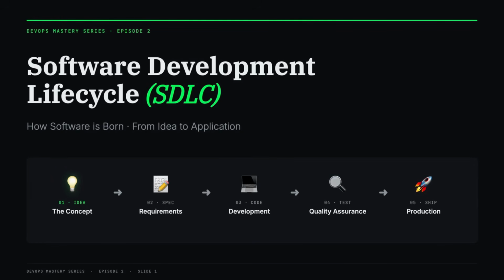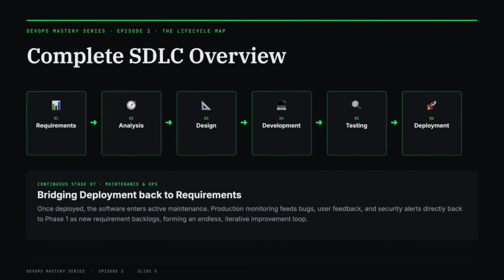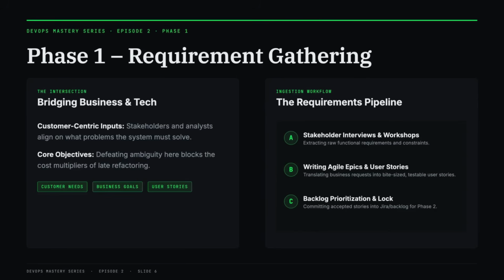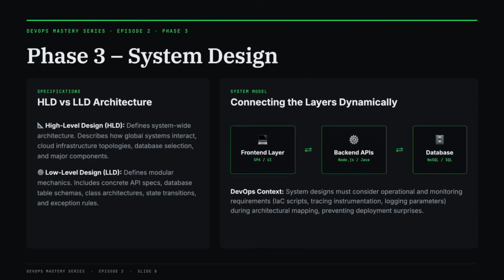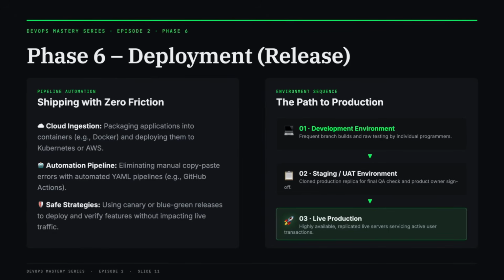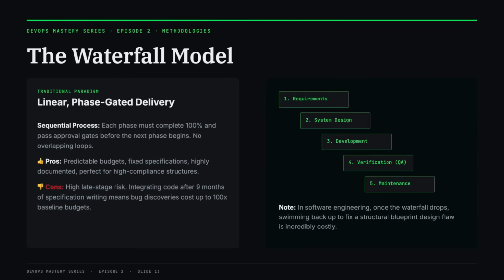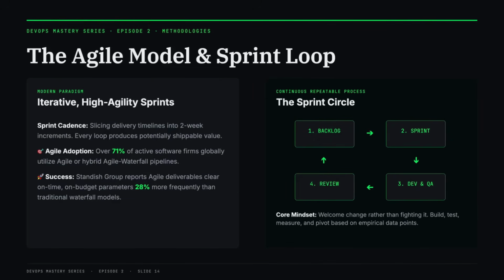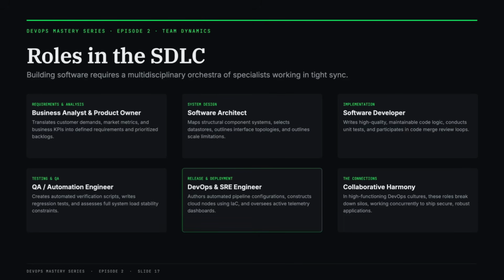How Software Is Built? SDLC Explained Step by Step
If you're searching for SDLC, Software Development Life Cycle, or SDLC Tutorial for Beginners, this video is for you.

In this video, we break down the complete Software Development Life Cycle and explain how software is planned, designed, developed, tested, deployed, and maintained in real-world projects.

Whether you're a student, developer, tester, business analyst, or aspiring software engineer, understanding SDLC is one of the most important fundamentals in software engineering.

In this video, you'll learn:

✅ Why SDLC is important
✅ Phases of the Software Development Life Cycle
✅ Requirement Gathering & Analysis
✅ System Design Phase
✅ Development Phase
✅ Testing & Quality Assurance
✅ Deployment Process
✅ Maintenance & Support
✅ Real-world SDLC Workflow

We also cover:

• Waterfall Model
• Agile Methodology
• Scrum Basics
• SDLC vs STLC
• Roles and responsibilities in SDLC
• Challenges in software development projects

Benefits of SDLC:

✔ Better project planning
✔ Improved software quality
✔ Reduced development risks
✔ Faster delivery cycles
✔ Clear team collaboration
✔ Easier maintenance and scalability

This video is perfect for:

👨‍💻 Software Developers
👨‍💻 Java Developers
👨‍💻 Full Stack Developers
👨‍💻 QA Engineers
👨‍💻 Business Analysts
👨‍💻 Students preparing for software engineering interviews

If you're starting your software development journey, SDLC is the foundation upon which every successful application is built.

By the end of this video, you'll have a clear understanding of how software moves from an idea to a production-ready application.

Which SDLC model have you worked with—Waterfall, Agile, or Scrum?

• Software Engineering
• SDLC
• Agile & Scrum
• System Design
• DevOps
• Software Architecture